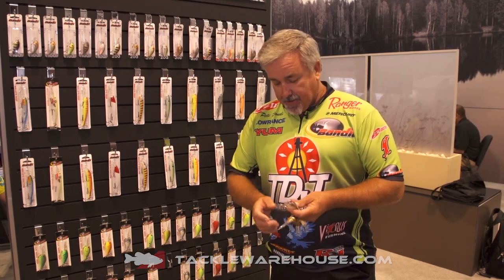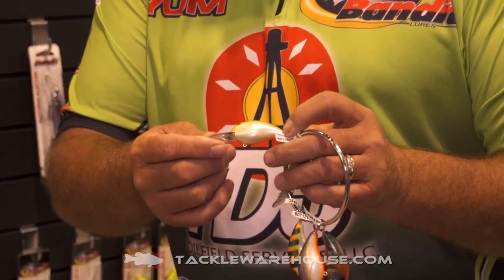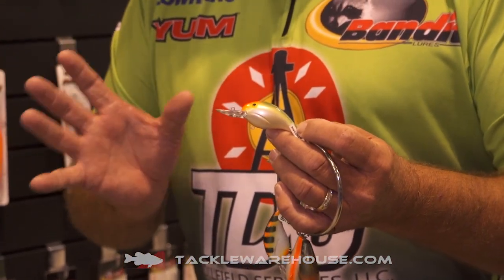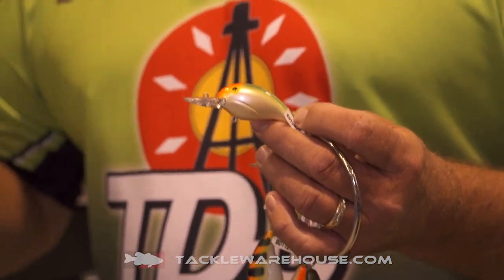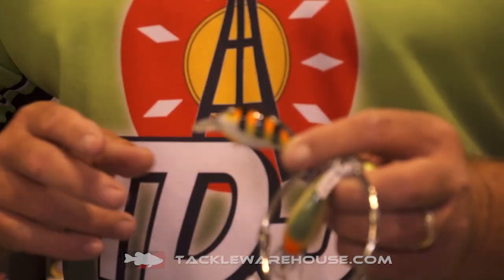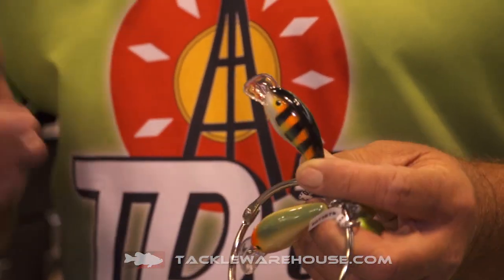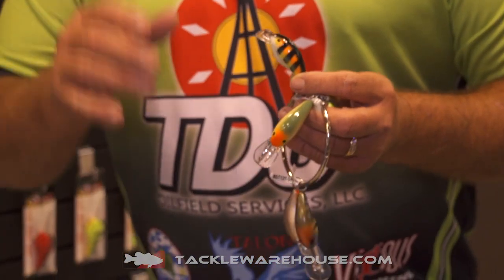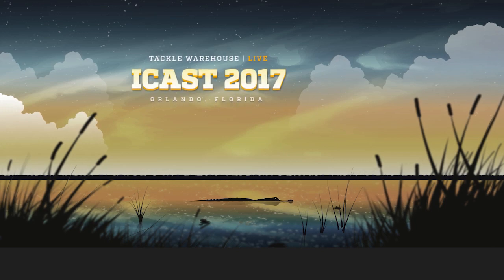Reintroduced Bandit 100, 200 & 300 Crankbait Colors with Pete Ponds | ICAST 2017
Tackle Warehouse discusses Bandit reintroducing colors with Pete Ponds at the 2017 ICAST Show in Orlando.